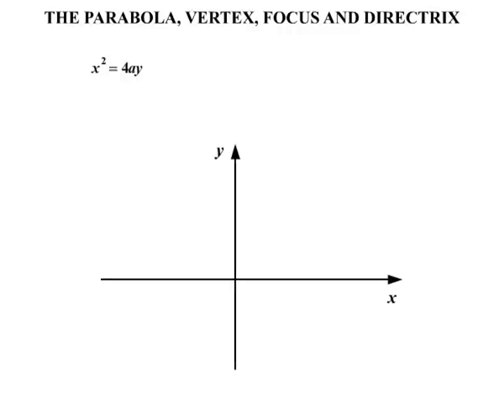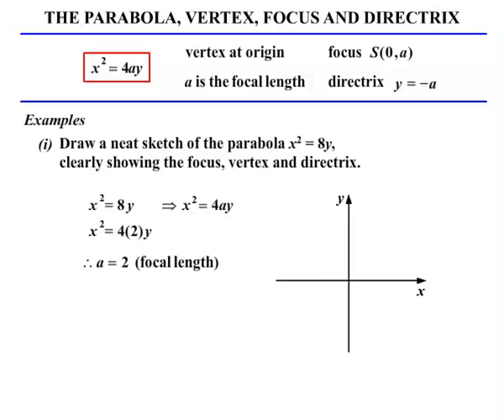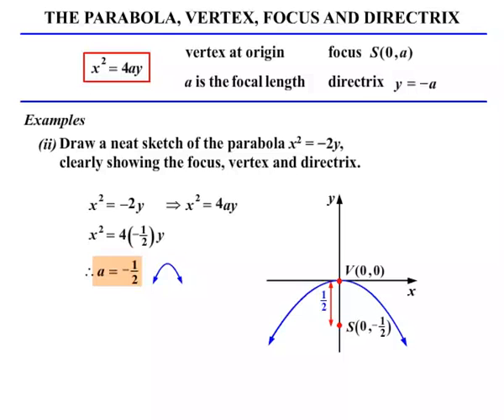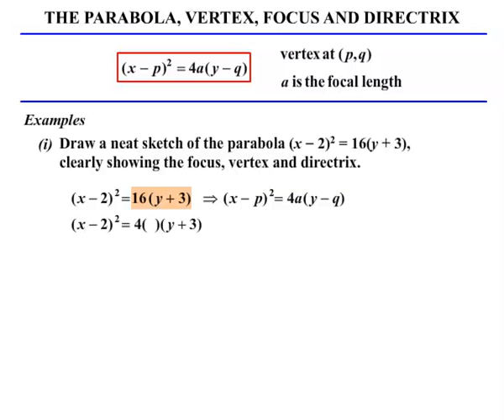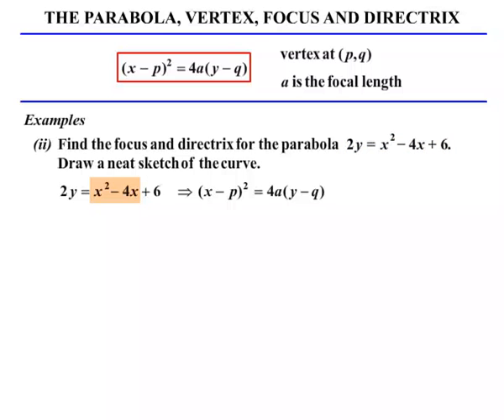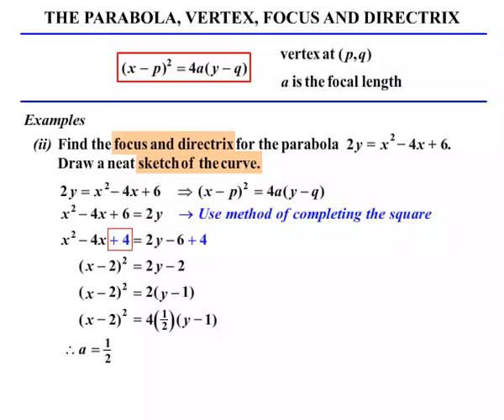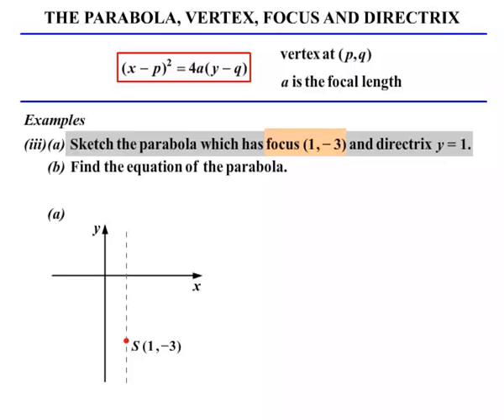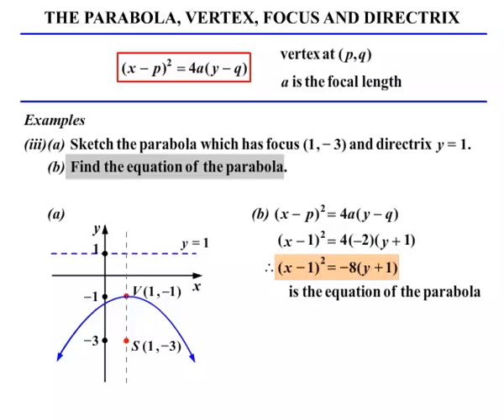5596 - The Parabola, Vertex, Focus and Directrix